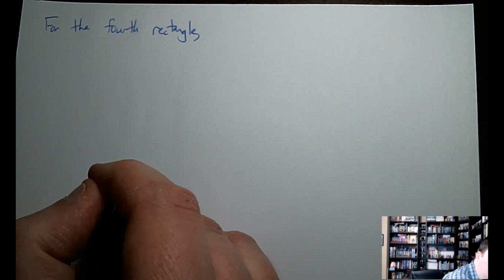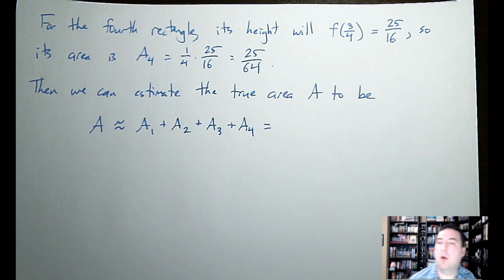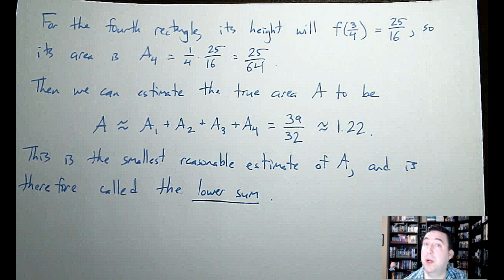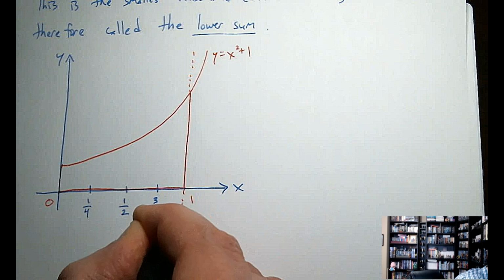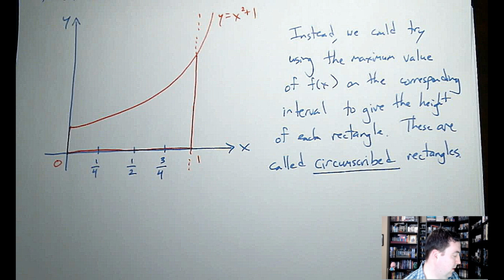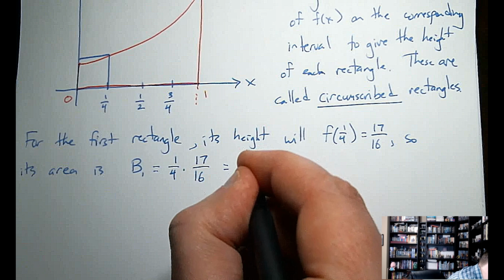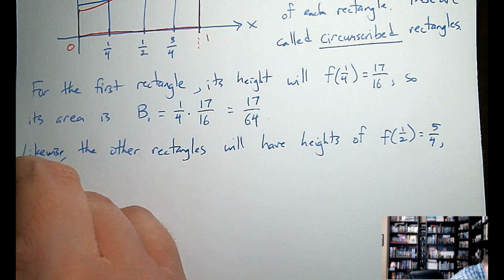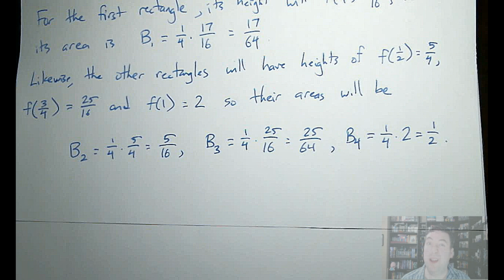Math 1001: Lecture #11 (part 3 of 4)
Dr Sullivan shows how to estimate the area of the region under a curve using circumscribed rectangles.